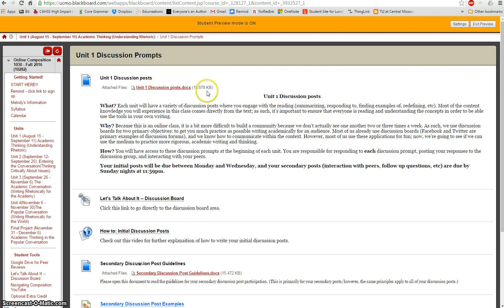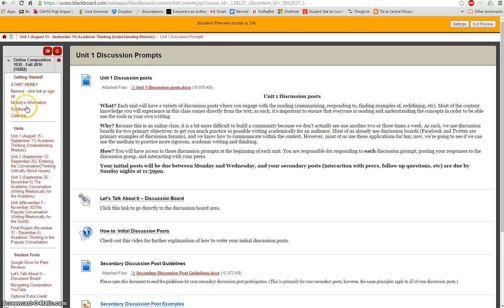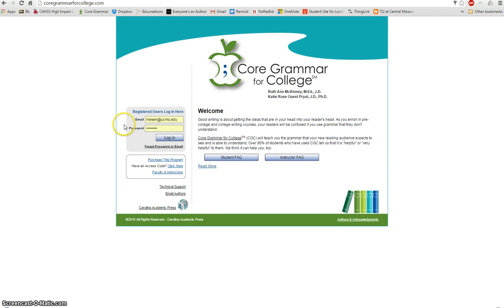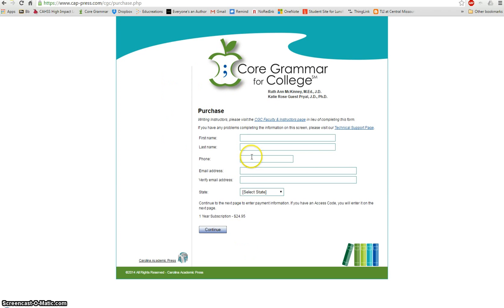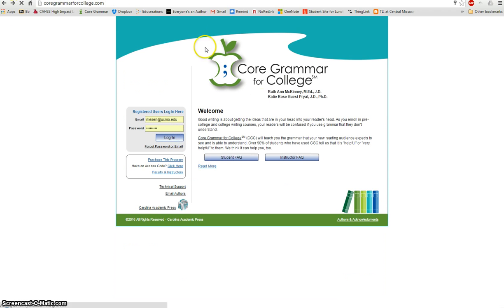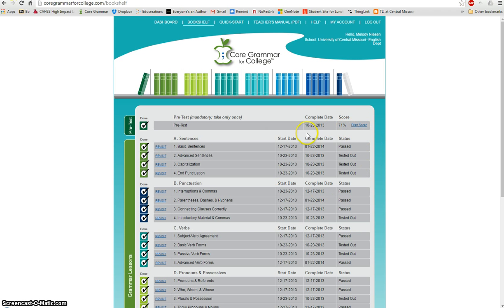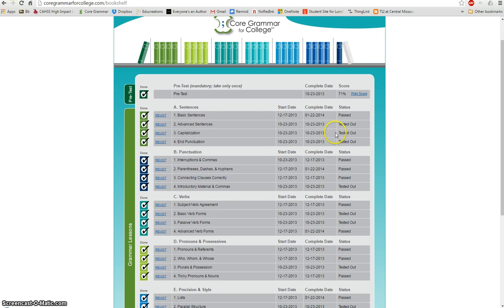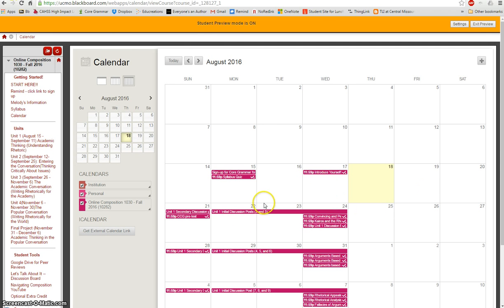What to do: Day 4/weekend